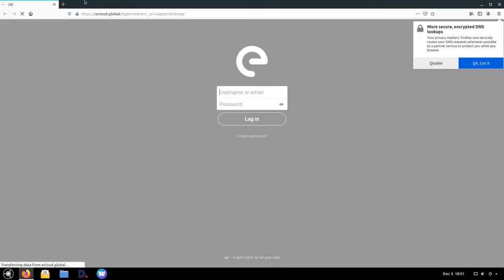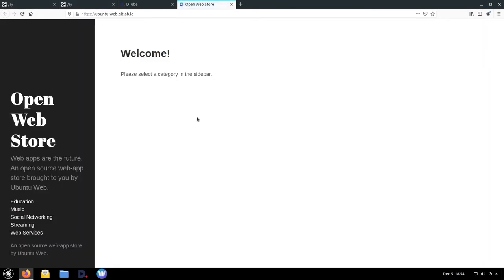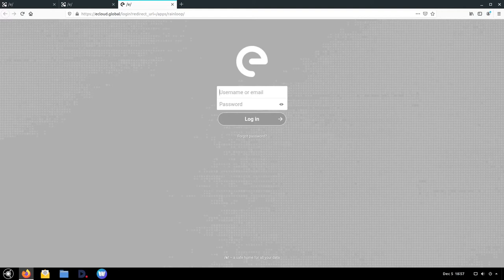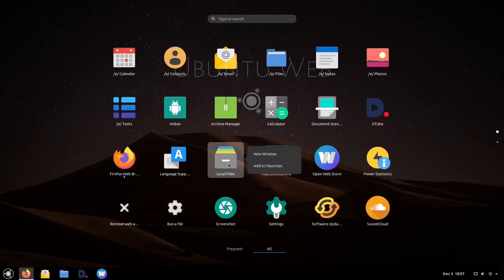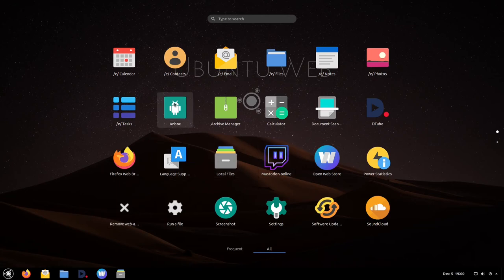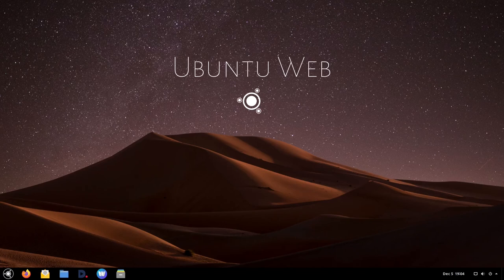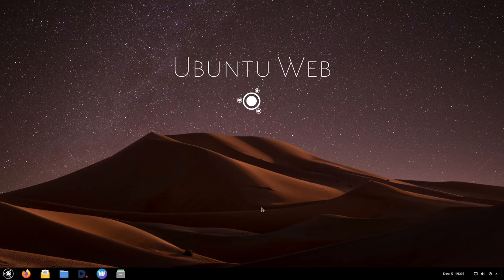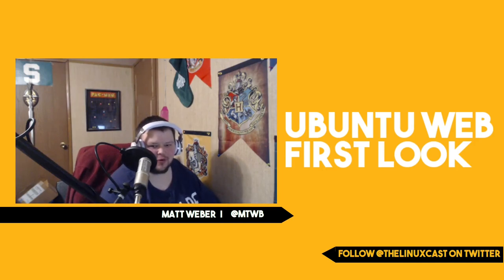Why Does Ubuntu Web Exist -- Ubuntu Web First Look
Matt takes a first look at Ubuntu web and wonders why it exists. What on earth is the /e foundation and why do I need to sign into something to see files?